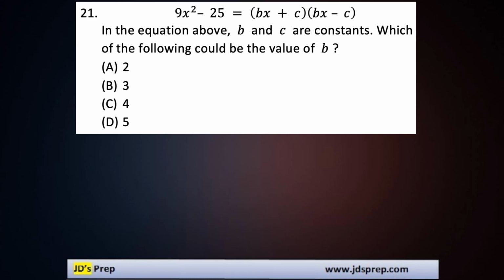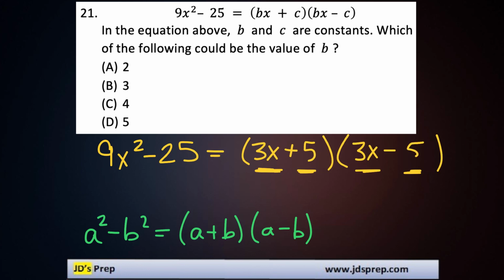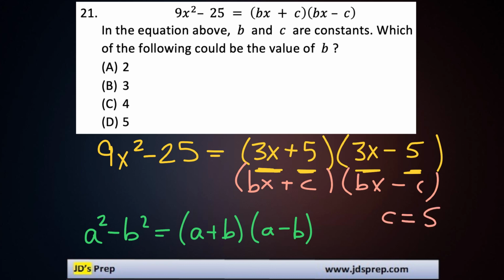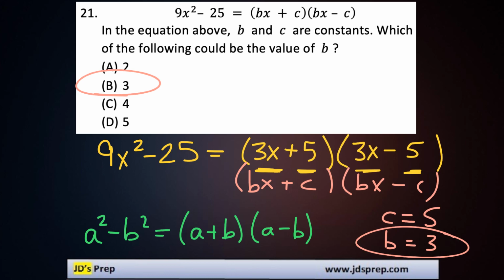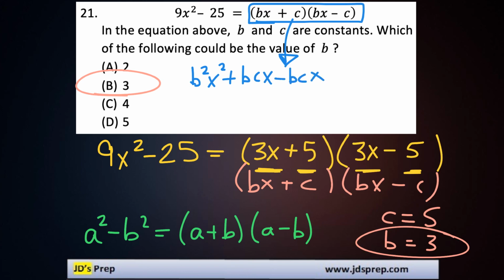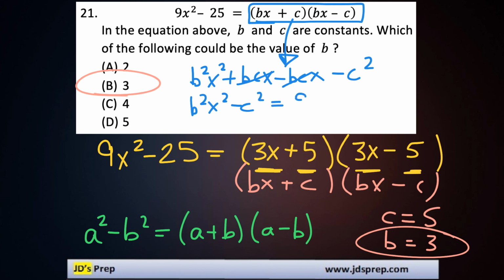EE 21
Equivalent Equations